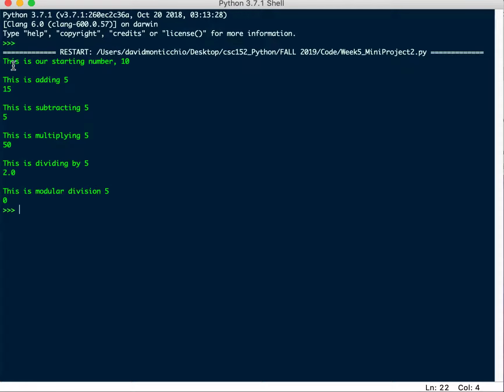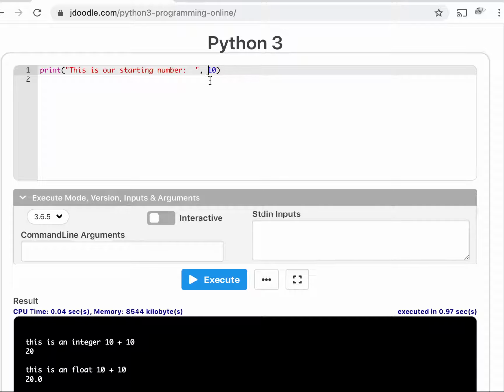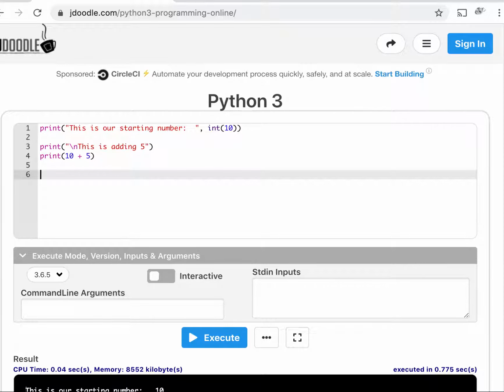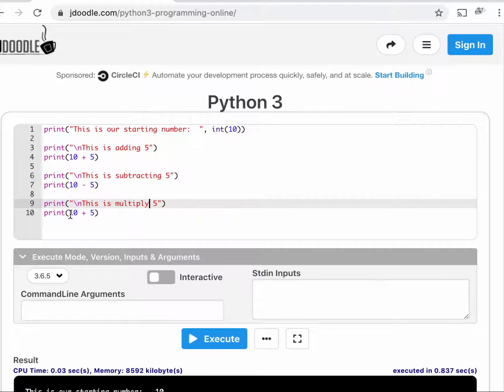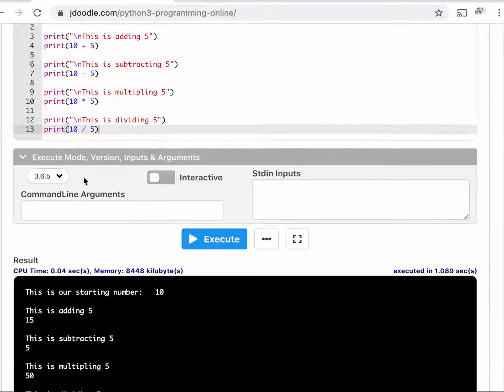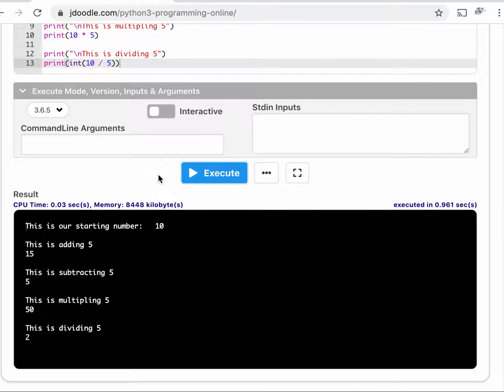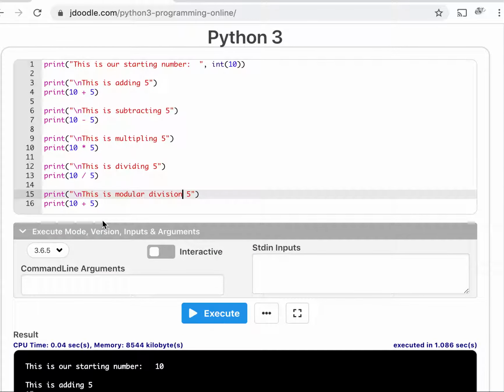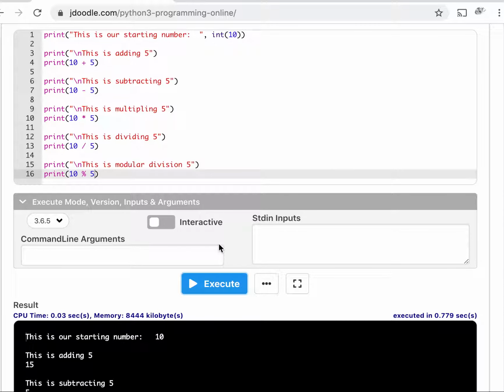CSC152 Week05 Lecture2